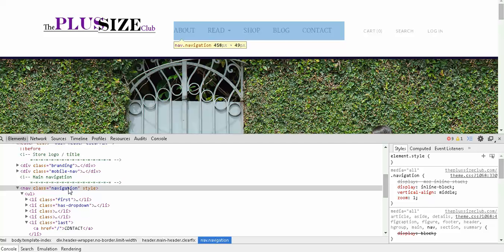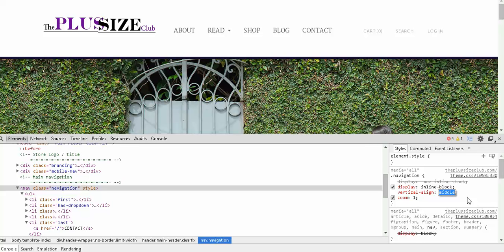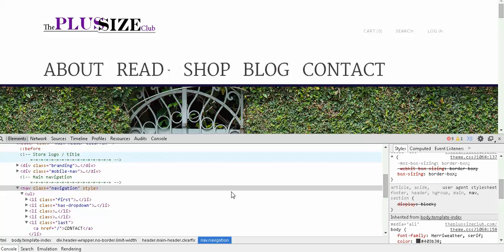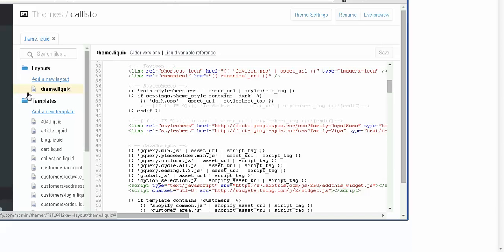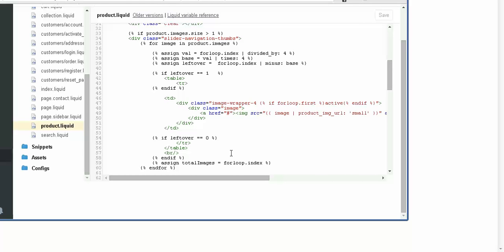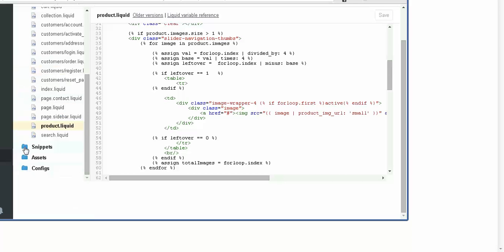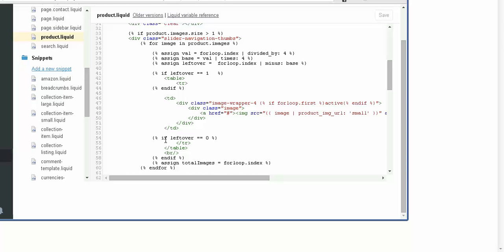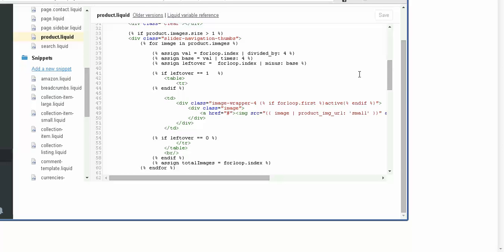5/10/2014 8:06:12 PM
The very basic basic of how to start modifying a Shopify theme - if you're familiar with modifying your WordPress theme, then this should definitely help get you started.  Remember to document all changes - you'll thank me later.